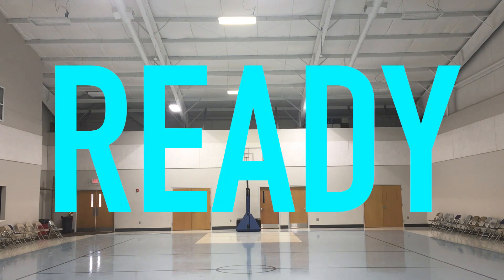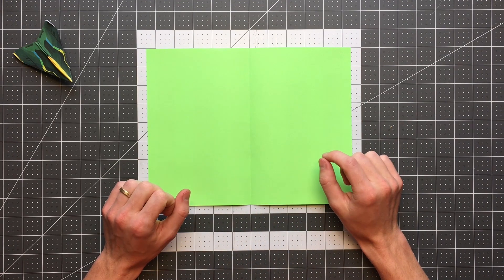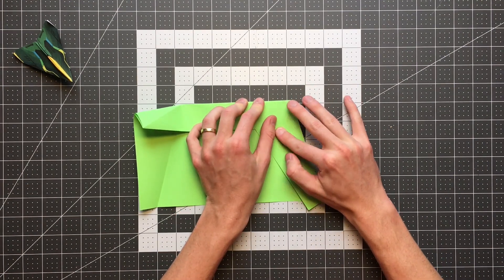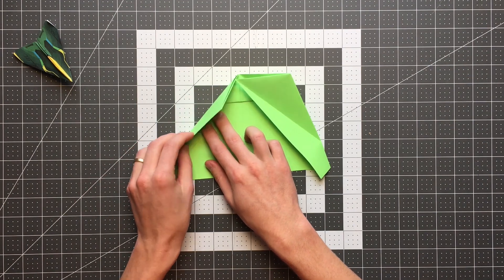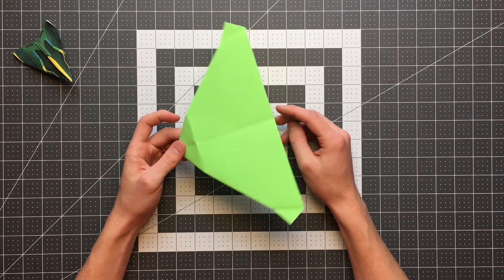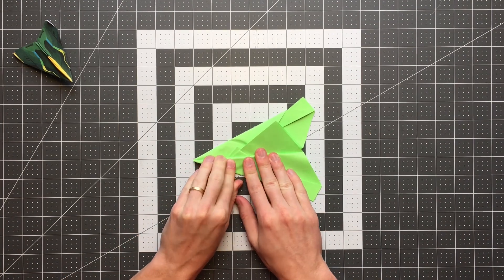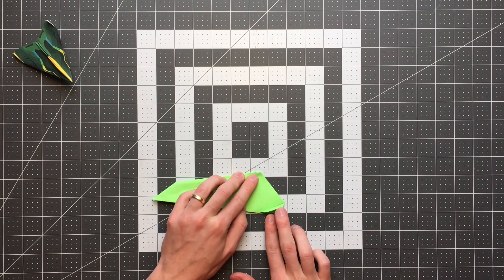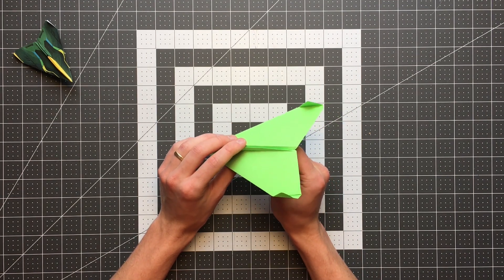FLIES OVER 100 FEET — How to Fold a Long Distance Paper Airplane — C-6 Mantis | New Design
This paper airplane flies so far! It easily blasts past the 100 foot mark, and can probably fly 150 feet. I just don't have enough space to test it!

Songs: Up Above and The View

C-6 Mantis:

Materials: US Letter ( 8.5 in x11 in ) Paper

Difficulty: Intermediate

Throwing Tip: C-6 Mantis can fly incredibly well when properly adjusted. My best tip for this plane is to watch this video to learn how to properly adjust your paper airplanes

ASTROBRIGHTS PAPER

25 Color Assortment

ORIGAMI PUZZLES